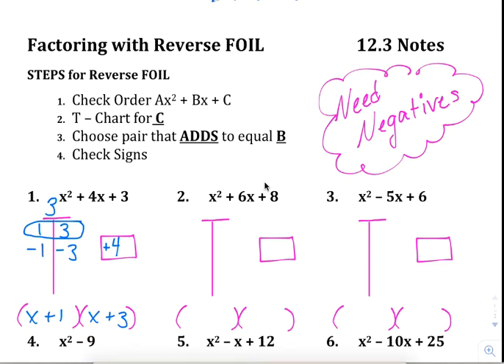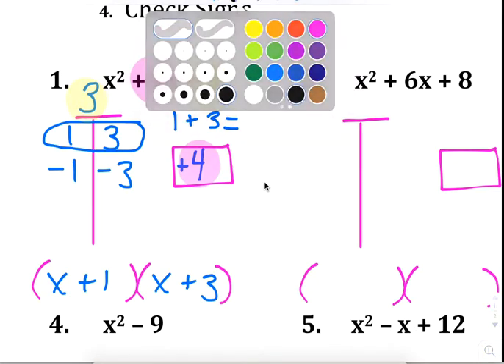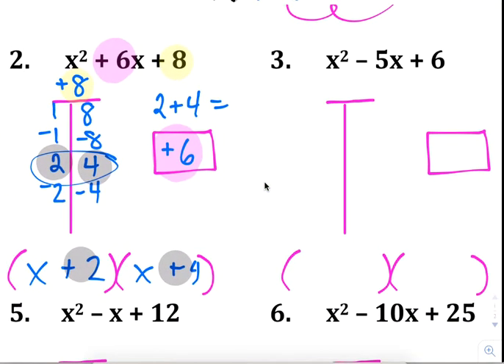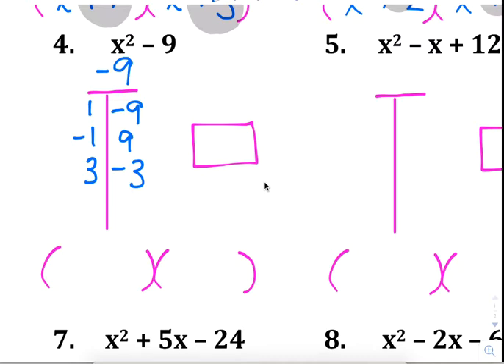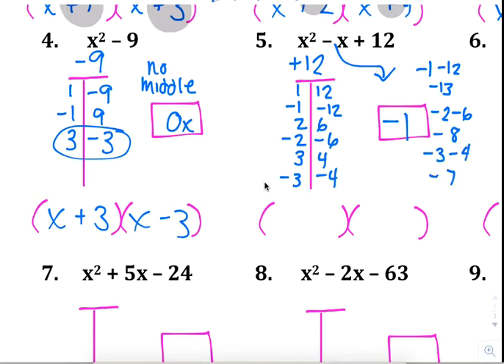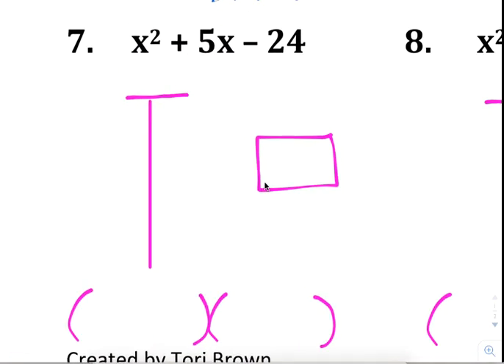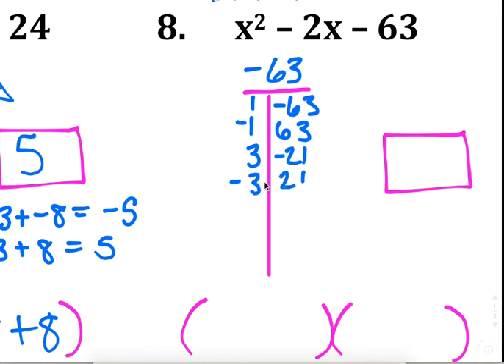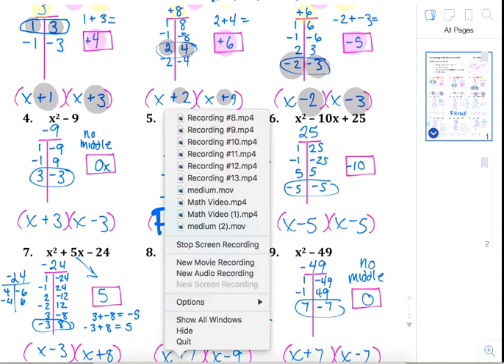12.3 Notes Factoring when a=1